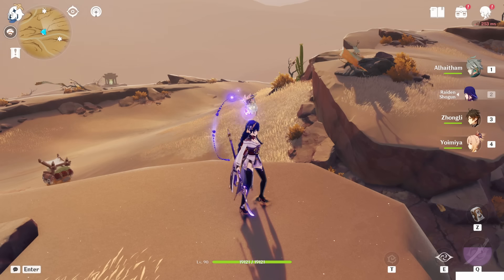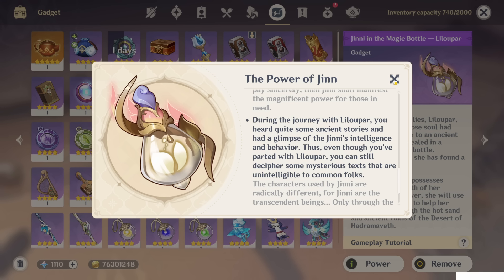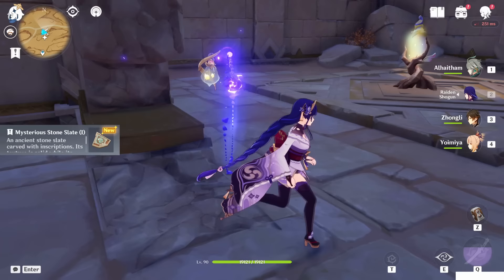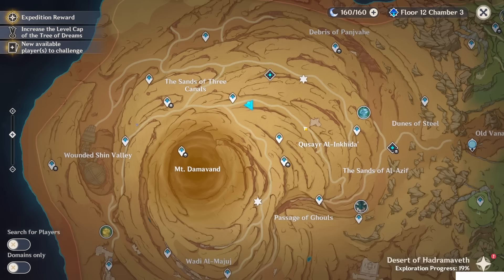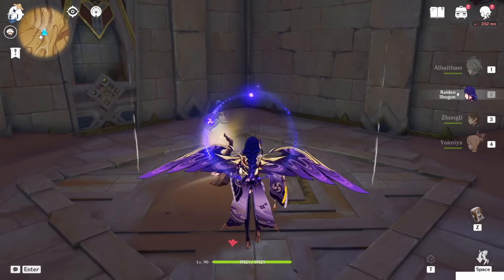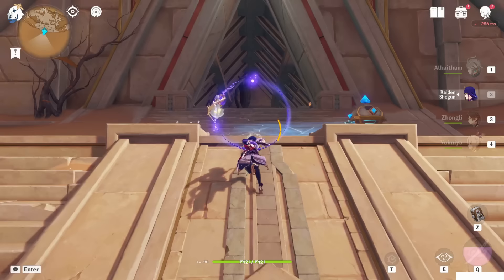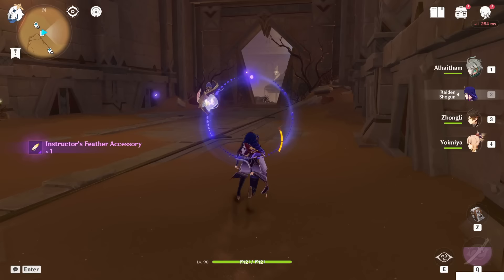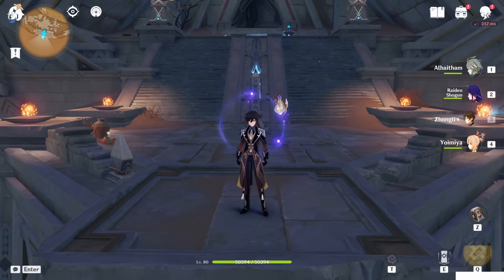All 6 Mysterious Stone Slate Locations + 2 Precious Chest | World Quests & Puzzles |【Genshin Impact】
Hello Travelers, in this guide i'll show the locations to get all 6 Mysterious Stone Slates and Where to use them!

0:00 Introduction
1:44 N°1
2:32 N°2
3:00 N°3
3:38 N°4
4:08 N°5
5:04 N°6
5:47 Where to use them